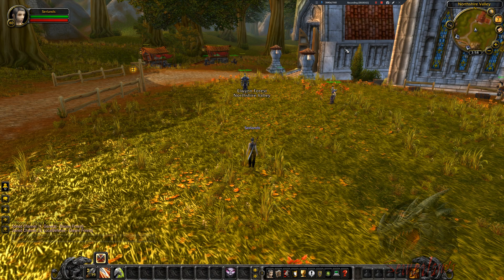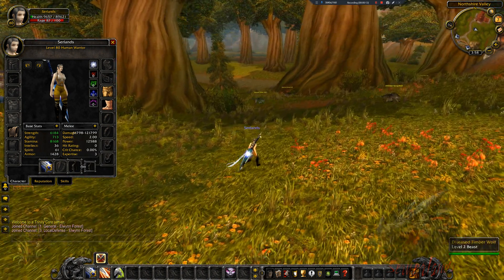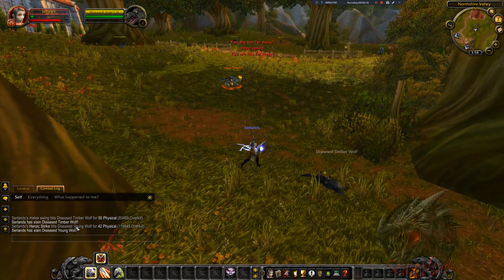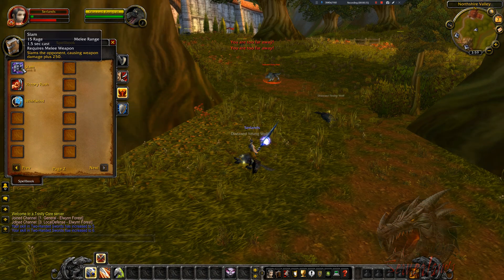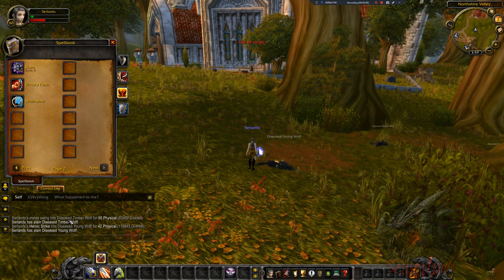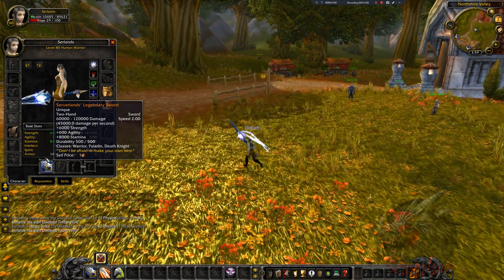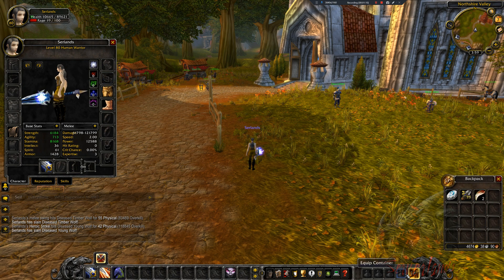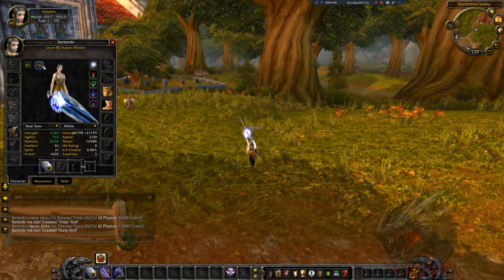[Part 4] TrinityCore - How to Add a Custom Item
In this video series, we will learn how to add a custom item from scratch. We will start off by downloading an open-source tool we will use in order to create our item

Once we've downloaded it, we can use the rest of the tools available throughout this video, which is accessible